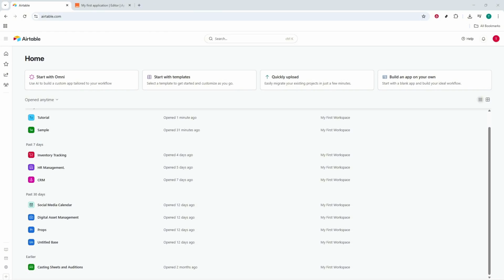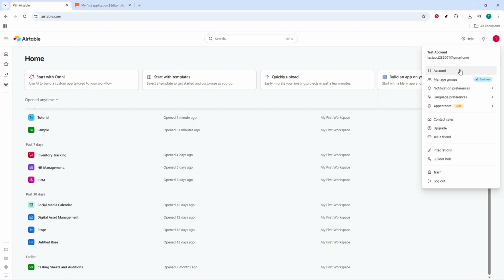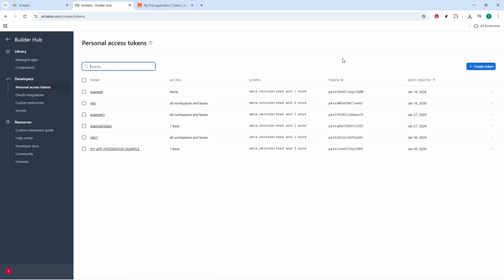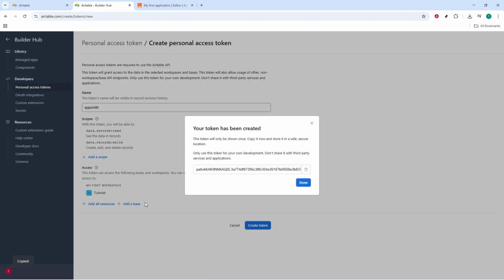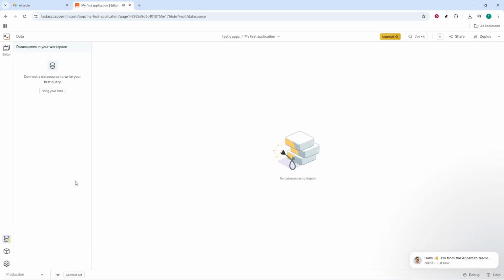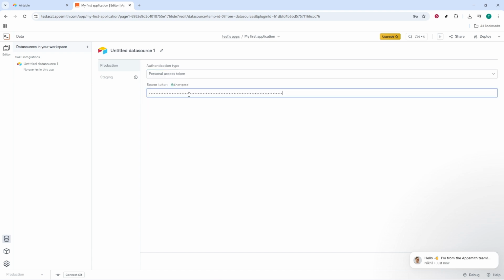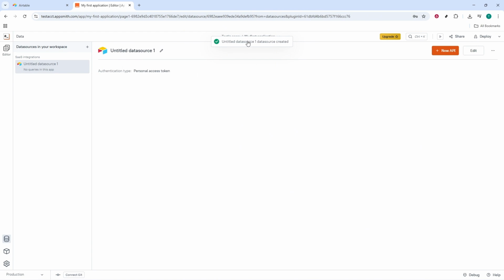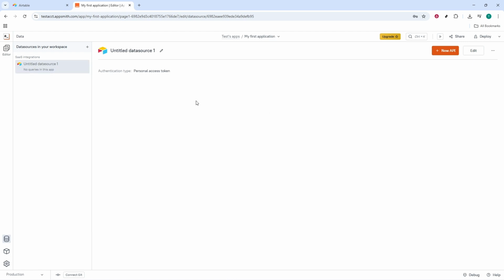How To Connect Airtable To Appsmith Using PAT (Step-By-Step)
Learn exactly how to connect Airtable to Appsmith using the latest Personal Access Token (PAT) authentication method. This tutorial covers everything you need to securely integrate your database with your low-code application.

In this video, you will learn:
• How to generate an Airtable Personal Access Token
• How to configure the Airtable Datasource in Appsmith
• Setting up the correct scopes and access levels
• Fetching data from Airtable to display in your app

Follow this guide to ensure a secure and stable connection between your tools.